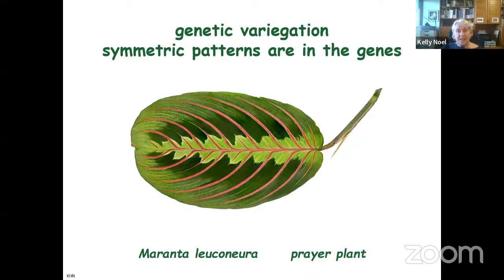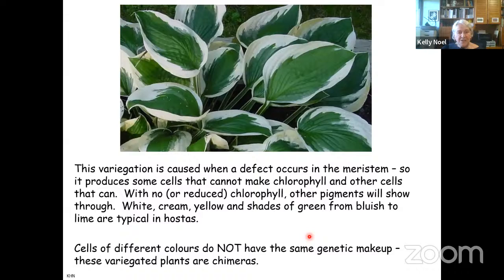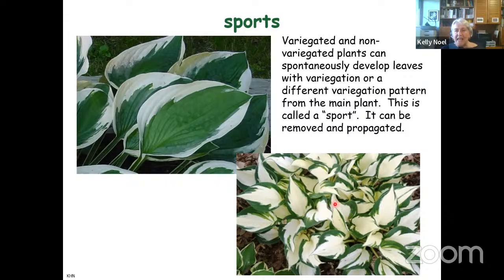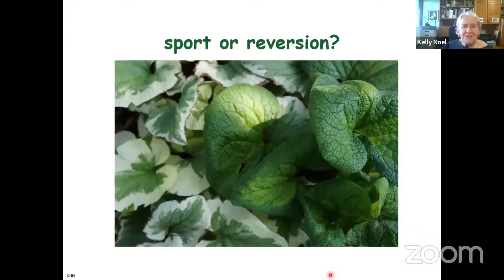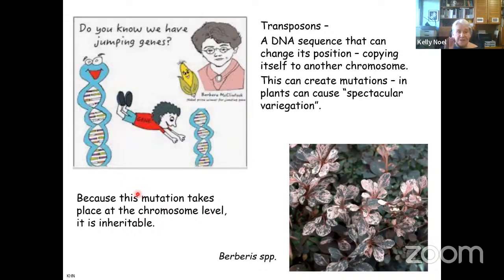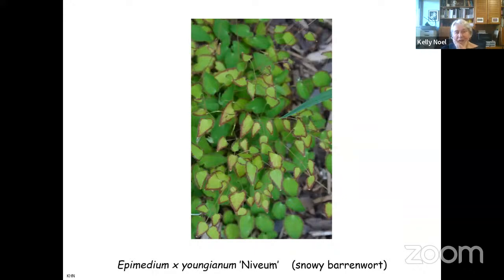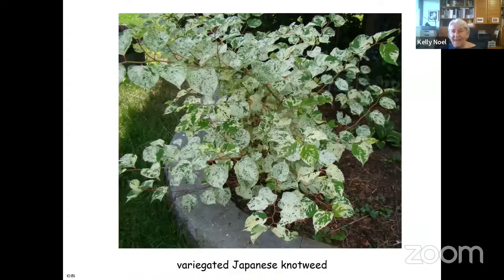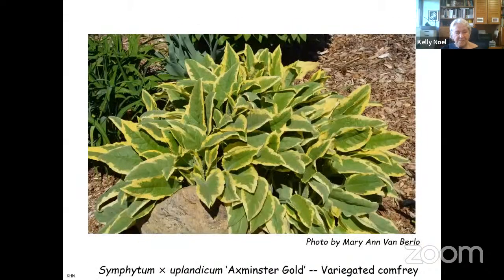TTL2-7 Variegation for Visual Variety